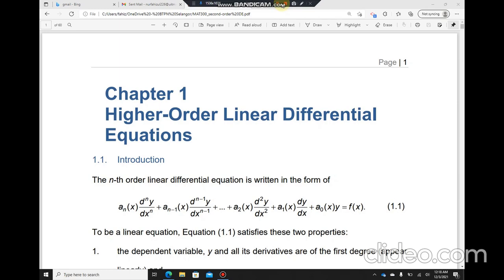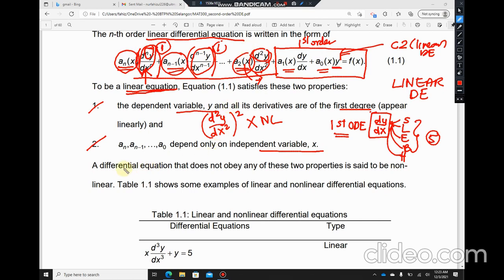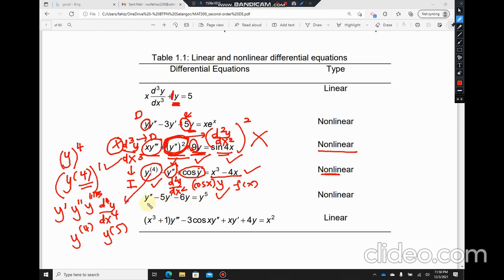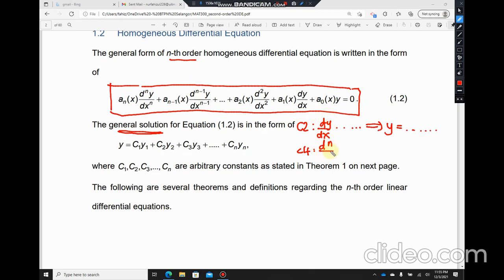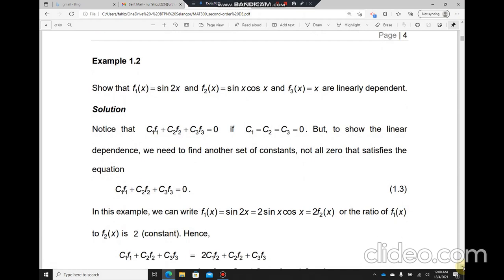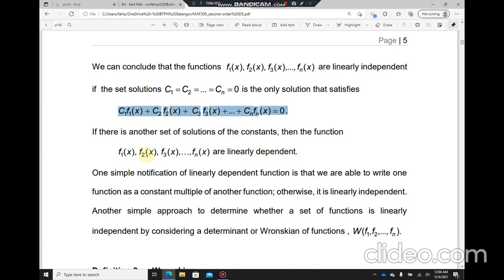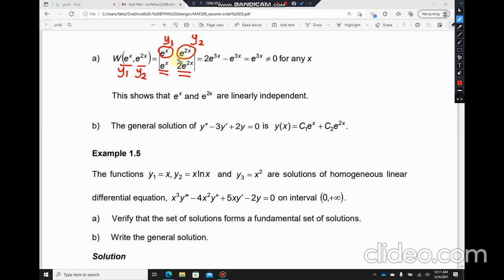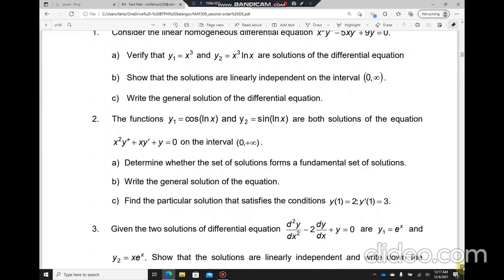MAT300 CHAPTER 4 HIGHER ORDER ODE (INTRODUCTION)